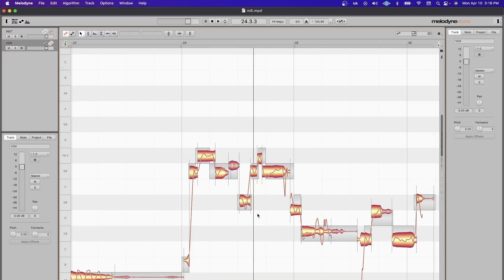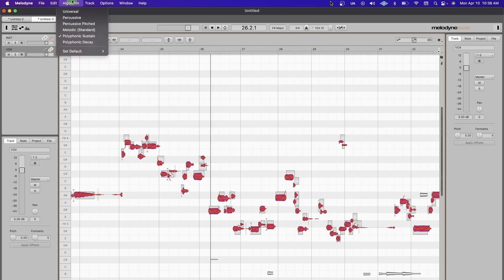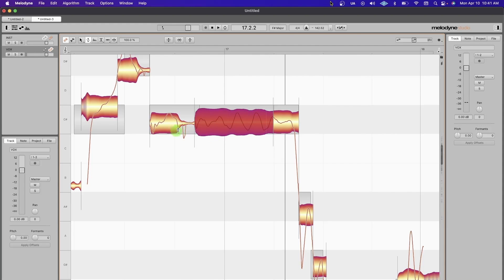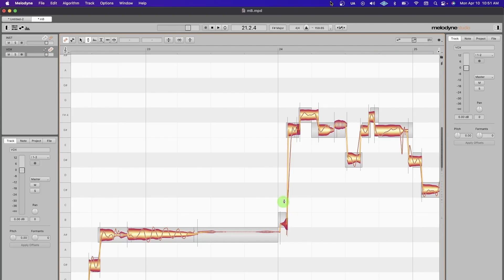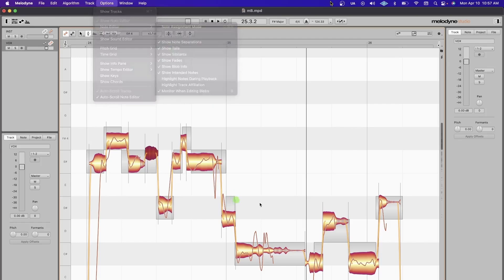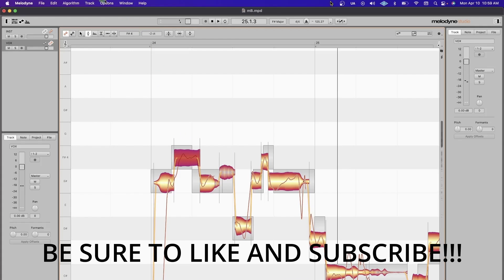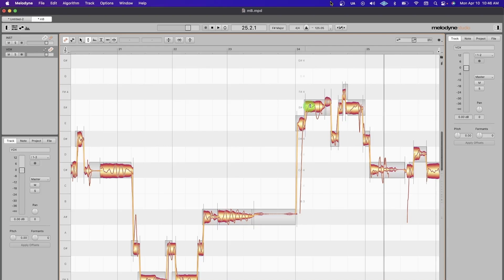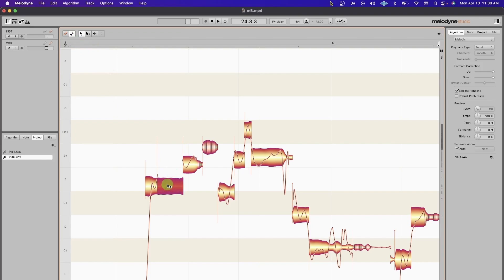MELODYNE PART 1 : ALL YOU NEED TO TUNE IN MELODYNE in UNDER 10 MINUTES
Welcome to part 1 of my series diving deep into Melodyne where I show you all you can get out of it and how to get laid ** 9 exclamation marks and 7 fire emojis ** wait what

0:00 Setting up Melodyne
0:19 The algorithm
1:18 Tuning tools
3:20 Zooming and resizing the window
3:48 Transport bar
4:17 Note editor view window
5:59 POW!
6:19 Quick Keys
6:37 Macros
7:53 Note Assignment Mode